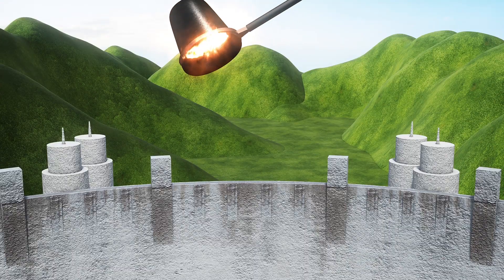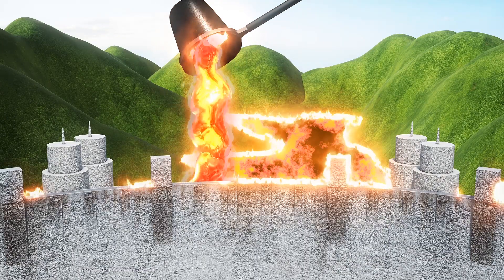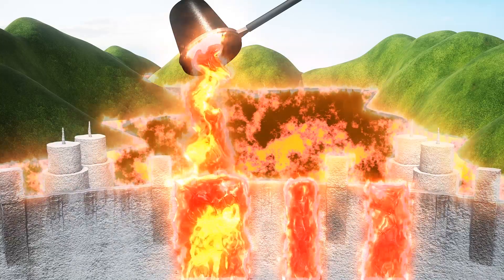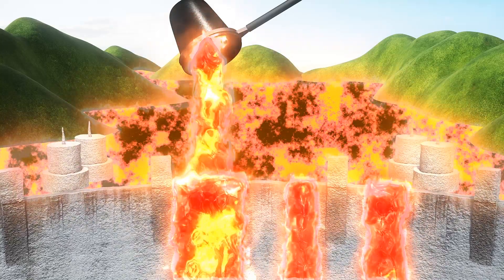Massive Surge in Earthquakes AND Ground Swelling Below Kilauea Volcano Spells TROUBLE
ISLAND OF HAWAII, HAWAII — Earlier last week scientists monitoring Hawaii’s Kilauea volcano raised the alert level from ‘advisory’ to ‘watch’ in a move that signalled increasing potential for an eruption.

The move came in response to a series of earthquakes and ground swelling at the site, which can be an indication that it will soon expel lava.

In isolation neither earthquakes nor ground swelling put scientists on alert for eruptions. However, when they arise together they can indicate that magma below the volcano is moving around, according to The Associated Press.

From Monday to Wednesday hundreds of small earthquakes were detected at the site, according to the U.S. Geological Survey, with some striking as often as 25 times an hour.

Chances of an eruption receded when the number of earthquakes and amount of ground swelling reduced on Wednesday, leading the alert level to be lowered. But scientists will continue to watch for increases in activity, according to The Associated Press.

Most recently, in December, Kilauea erupted at the crater, creating a lava lake containing enough lava to fill 10 Hoover dams.